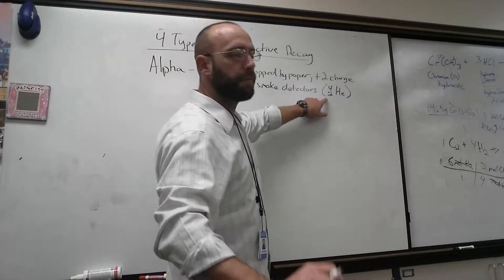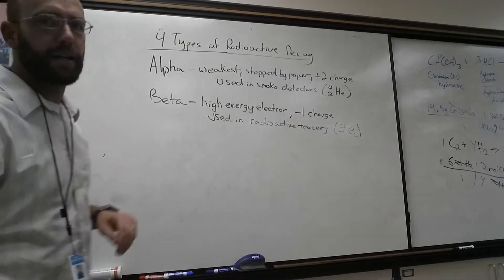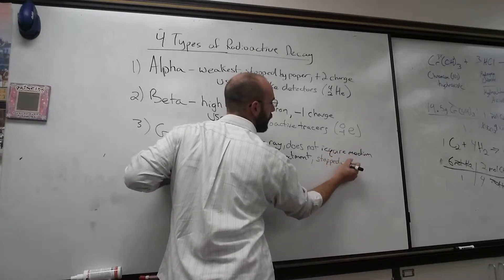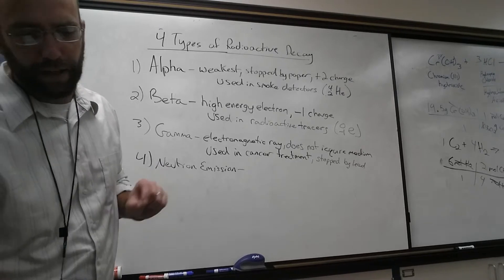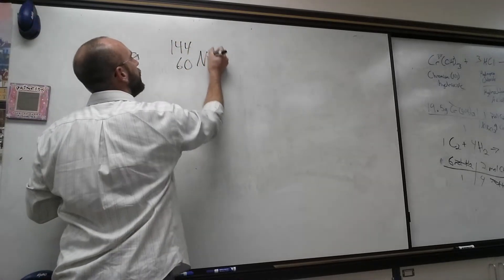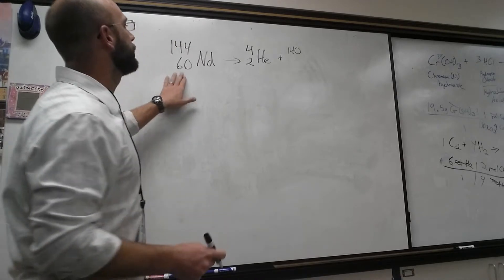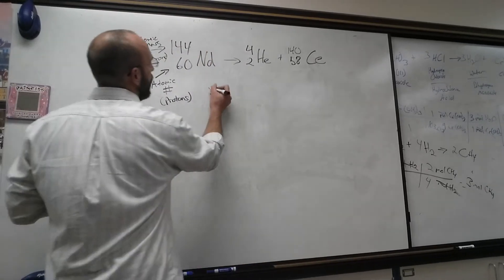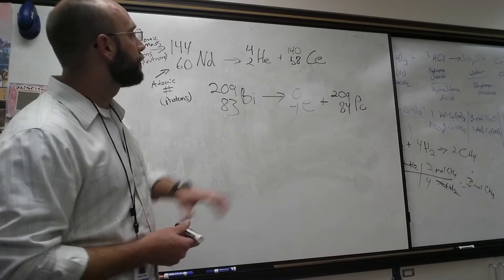Radioactive Decay Lecture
Videos for Mr. Gilbert's science class.  Please visit skgilbertscience.weebly.com for more info.